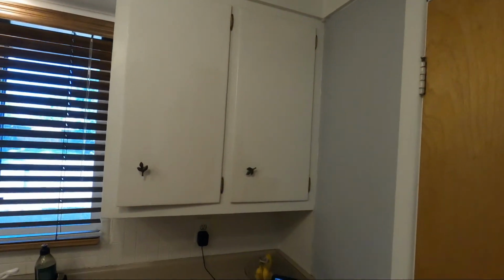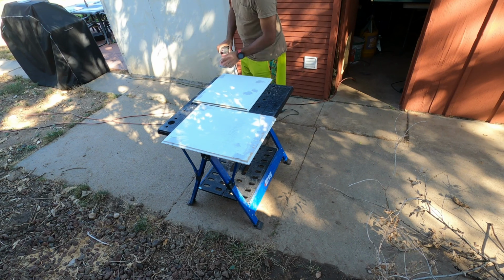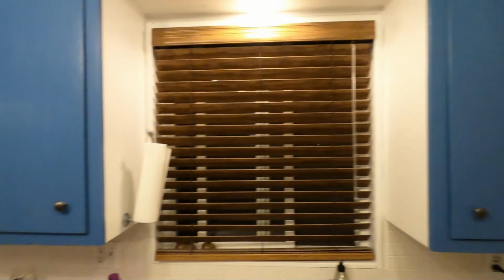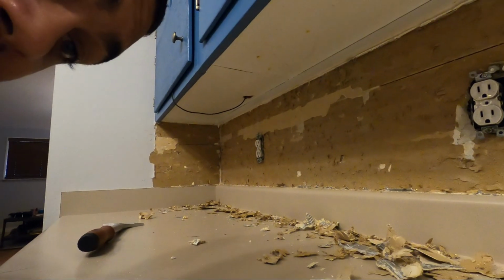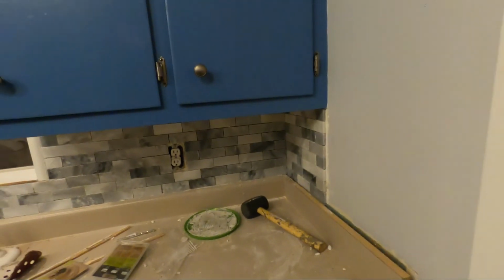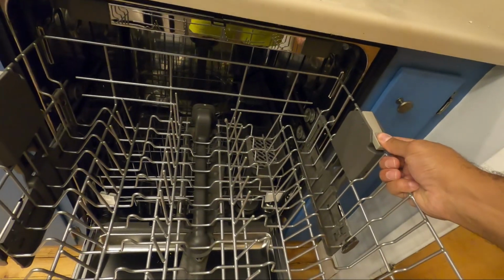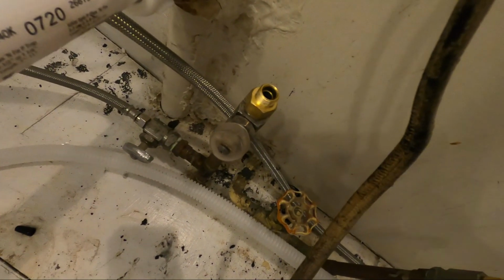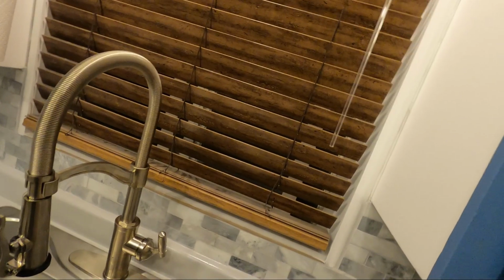The Cheapest Way to Remodel Kitchen Cabinets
Our 1954 house was in need of a refreshed kitchen but this isn't our forever home so i wanted to keep the budget at a minimum.

This kitchen remodel cost me $1,844. $630 of that was the dishwasher and $240 was for the faucet. the rest of the expense was tied to the back splash tile, paint, hardware and sink.

I also built BraapTrax, a ride tracking app for dirt bikers, on iPhone and Android.